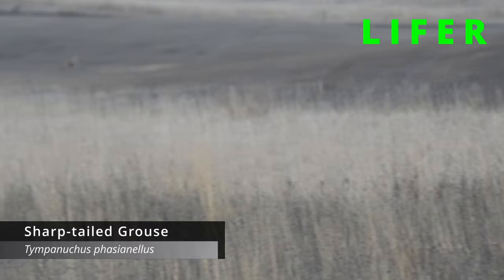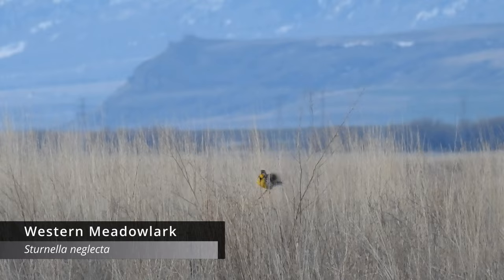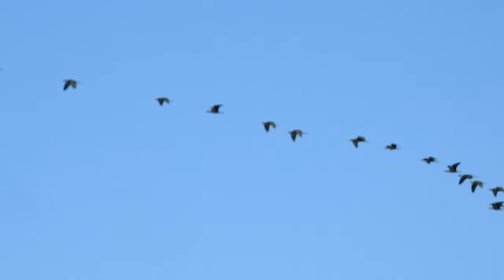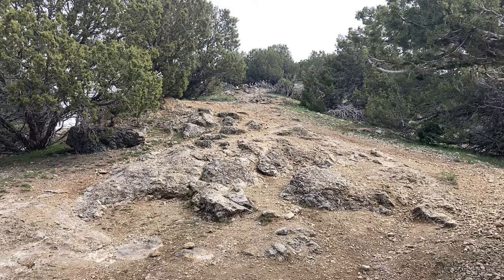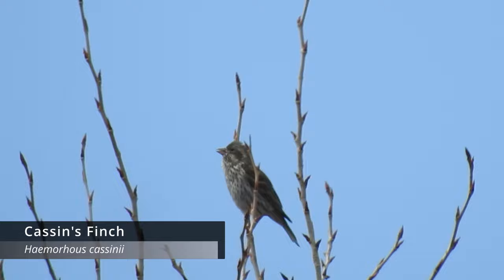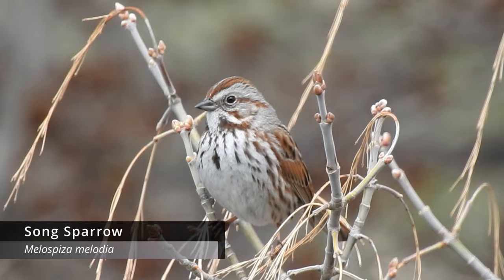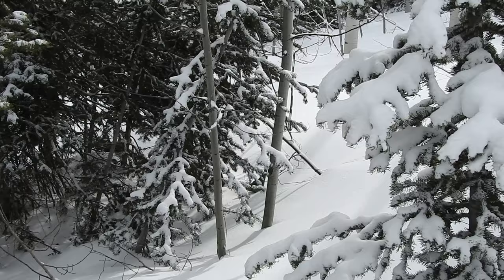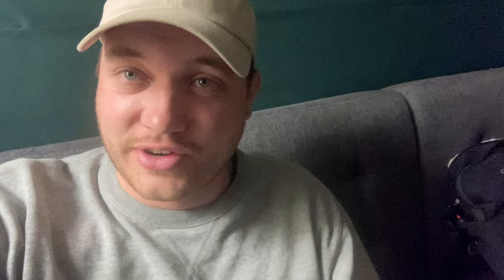FINALLY getting this NEW bird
In this video I go searching for new first of the year birds and run into TWO new life birds, including one that I have been searching for, for a very long time.

Jordan's Gear:
Osprey Backpack
Peak Shoulder Bag
Camera Shoulder Strap
Binocular Back Strap
Adorrgon Binoculars
Vortex Binoculars
Waterproof Notepad
Dry Bag
Platform Bird Feeder
Sibley Field Guide
Nat Geo Field Guide
Peterson Field Guide
Wingspan Game
Sibley Trivia Game
Microphone (Voice-over)
Light Tripod
Camera Bag

All other photos and videos by: Jordan Rowley